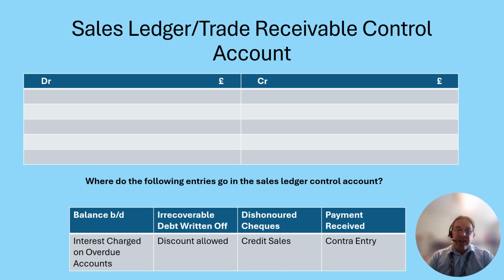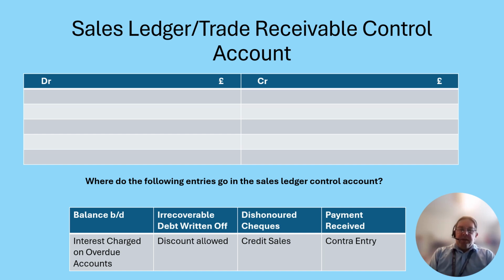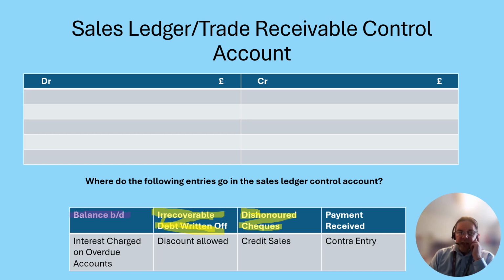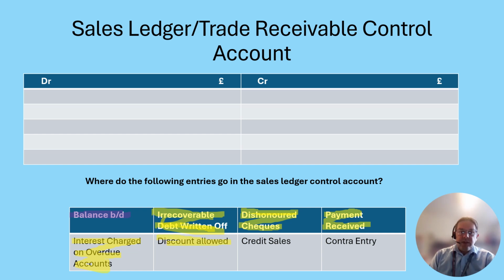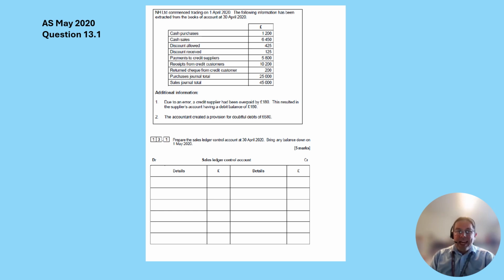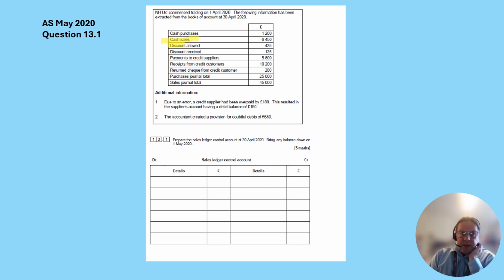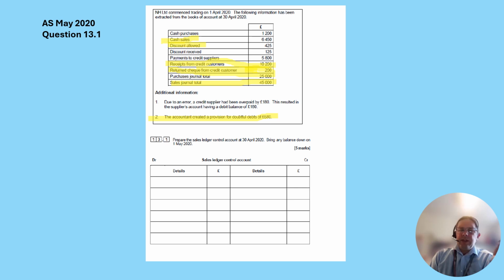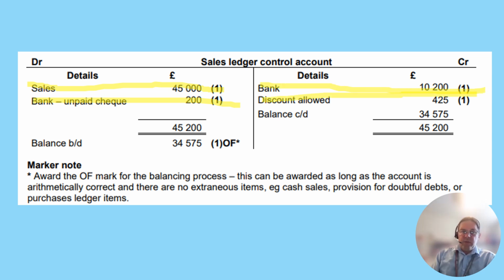Sales Ledger Control Account A Level Accounting AQA 7127 AS May 2020 Q13.1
Explains what is including in the sales ledger control accounting including a workthrough of AS May 2020 Question 13.1